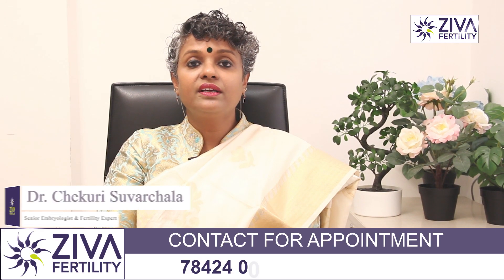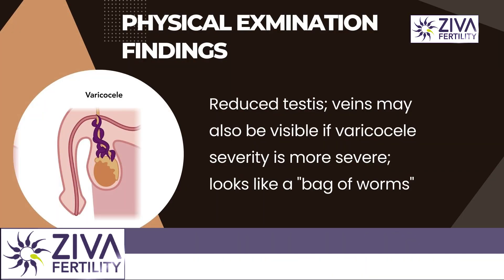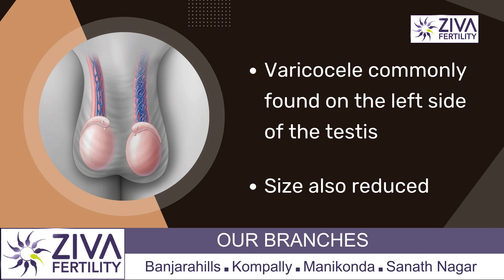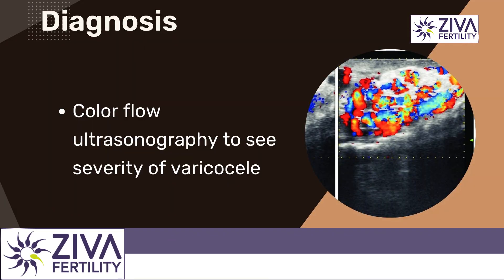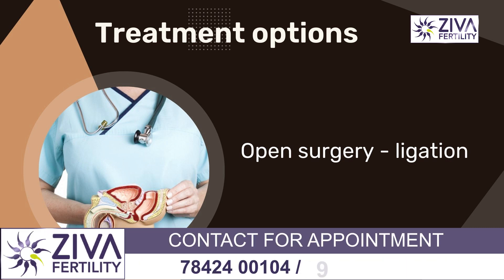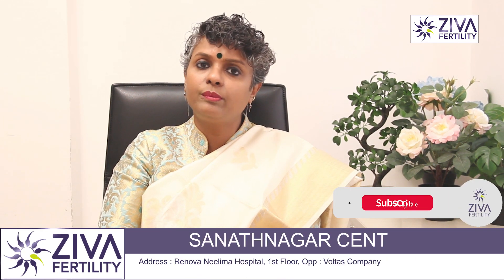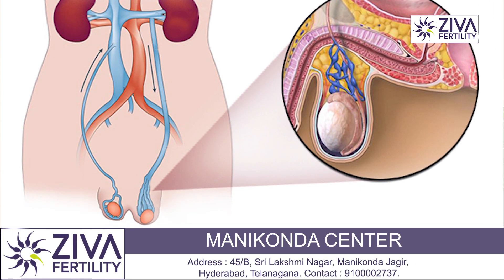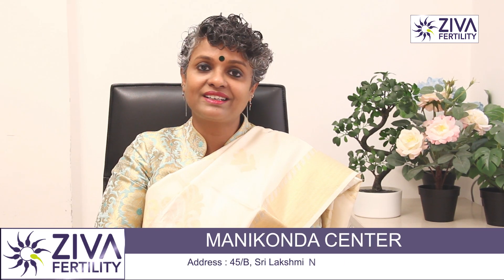Diagnosis And Treatment of Varicocele || Causes Of Male Infertility || Dr Chekuri Suvarchala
Dr. Chekuri Suvarchala (Scientific Director, Masters in Clinical Embryology (Australia & UK, PhD (Genetics)) - Topic: " Diagnosis And Treatment of Varicocele  " - ZIVA Fertility English -  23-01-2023

Ziva's Success story:
1)  22+ Years of Experience
2)  Around 90% Success Rate
3)  10,200 ICSI Cycles
4)  2,200 IVF Cycles
5)  4+ Centers in Hyderabad